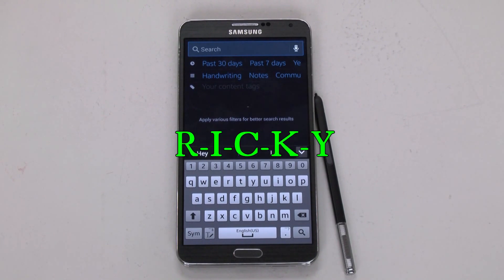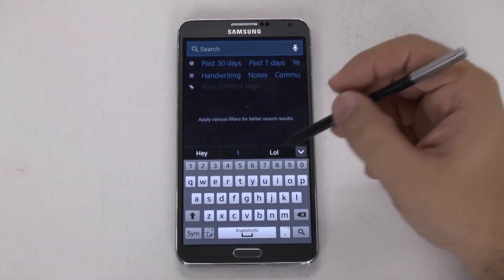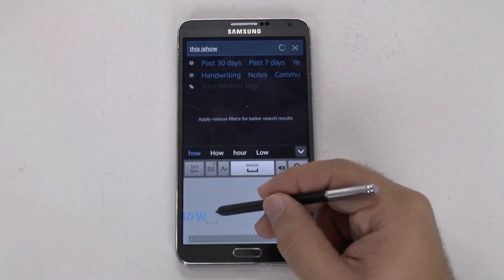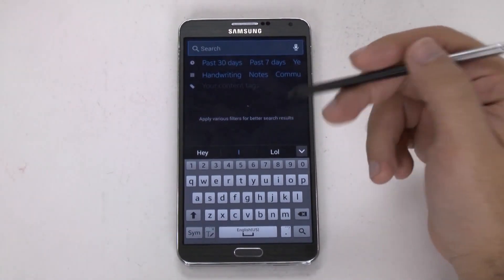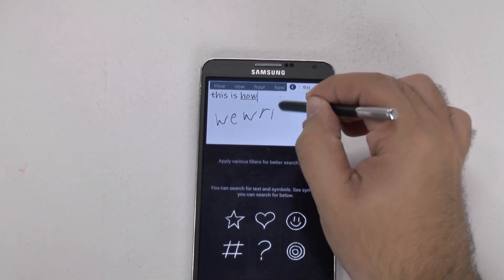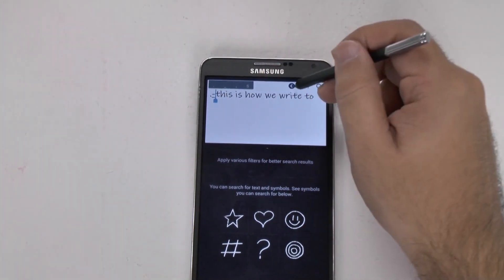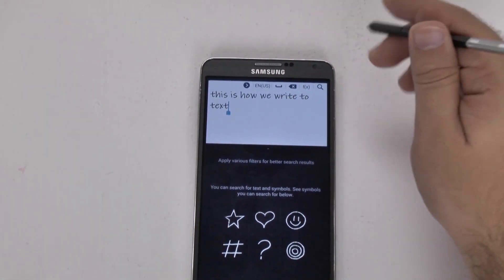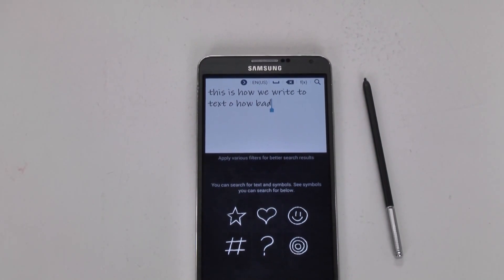How to Use Write to Text on the Galaxy Note 3